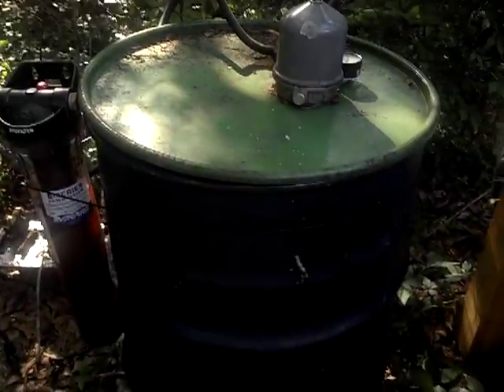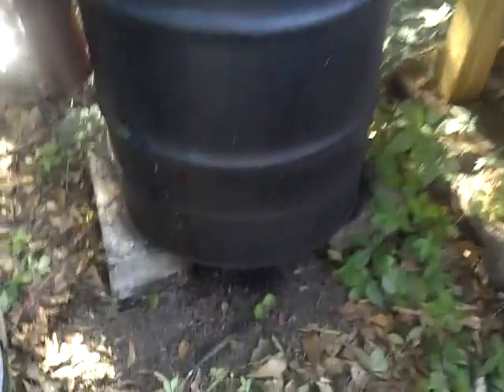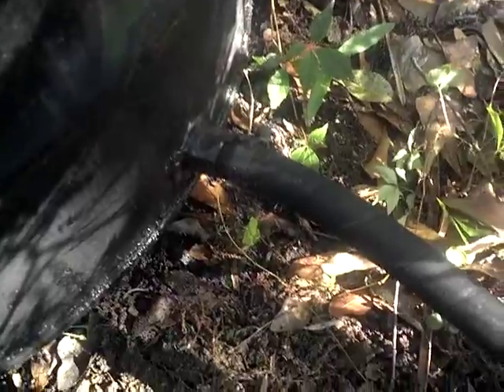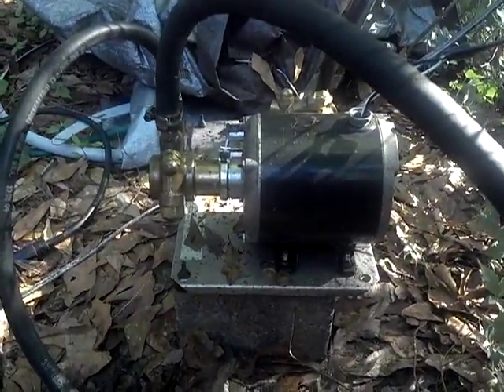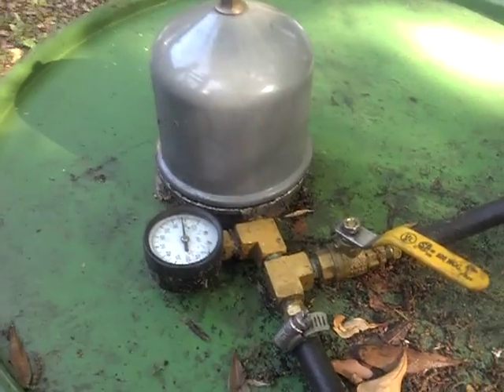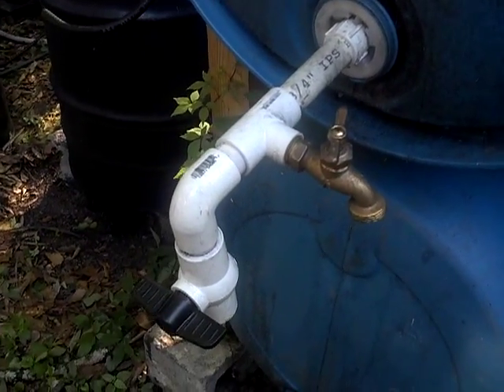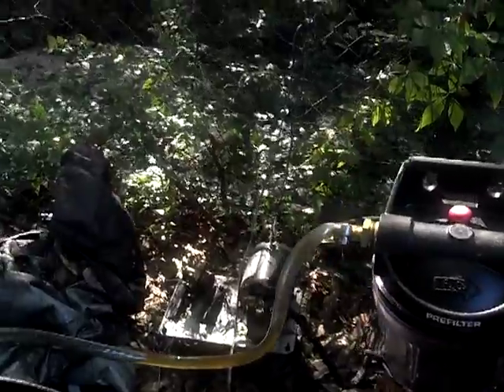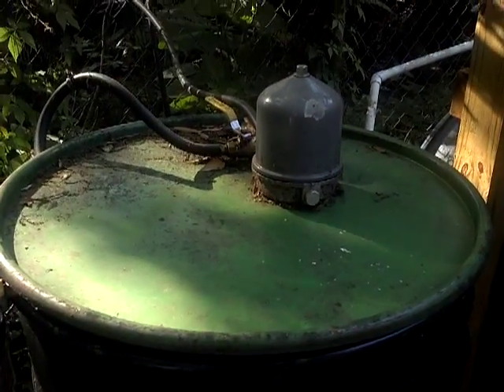Amateur home built wvo centrifuge filter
Built using 1/4 hp carbonator pump
1/2" ID hydraulic hose
Goodyear fuel line
Pacific biodiesel 60gph centrifuge